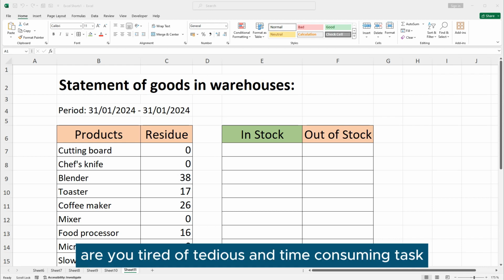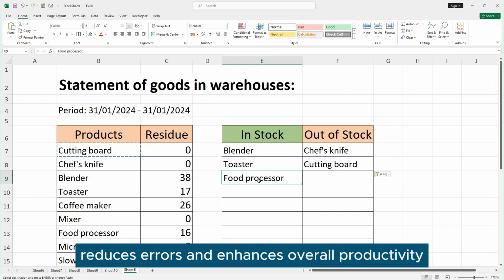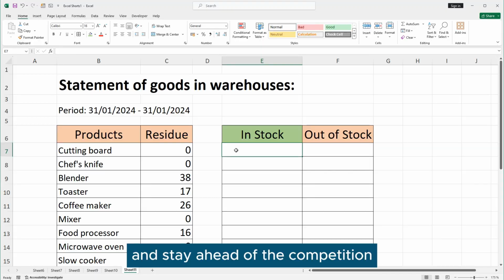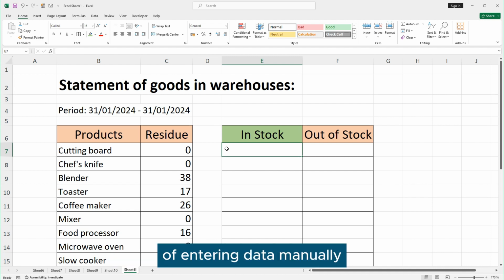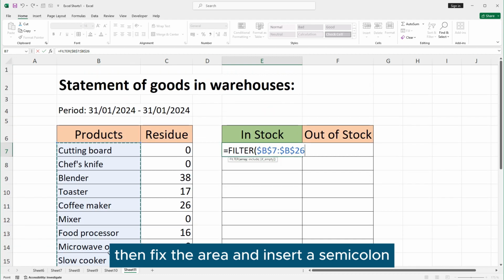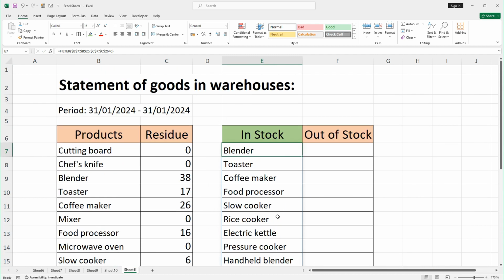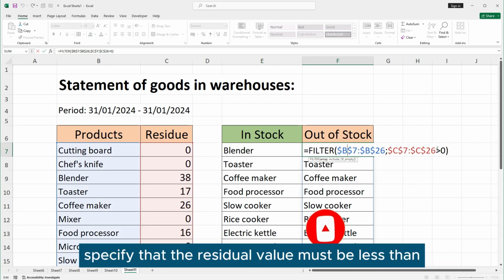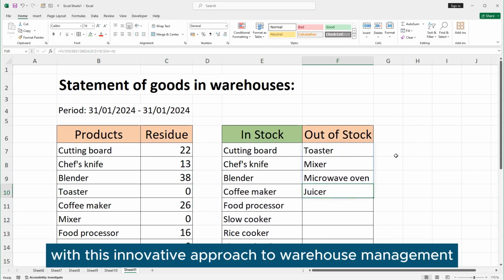Excel trick that will save YOU tons of Time! 😃 | Excel Tips & Tricks | Filter Function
Statement of goods in Warehouses

⭐️ Video Contents ⭐️
⌨️ (0:00:00) Intro
⌨️ (0:00:06) Problems in Warehouse Management
⌨️ (0:00:15) Result that can be achieved by using simple technique (Excel Tutorial: Filter Function in Excel)
⌨️ (0:00:45) Excel Filter Function
⌨️ (0:01:04) How to use Filter Function in Excel?
⌨️ (0:02:01) Final Steps in Filter Function
⌨️ (0:02:05) End

If you start learning Excel, I invite you to get to know simple and easy Excel tips for your knowledge.

Impower your Excel Skills with us 🙂♥